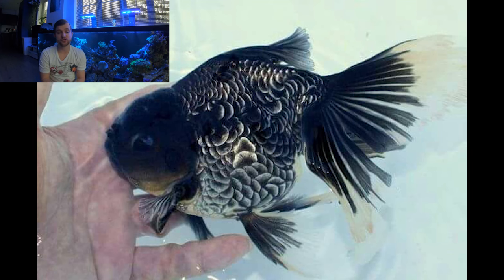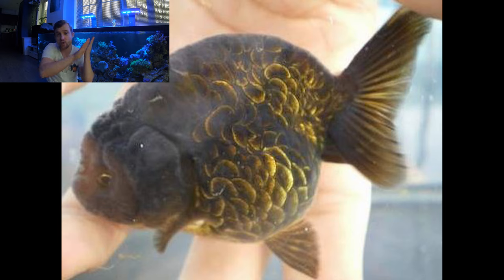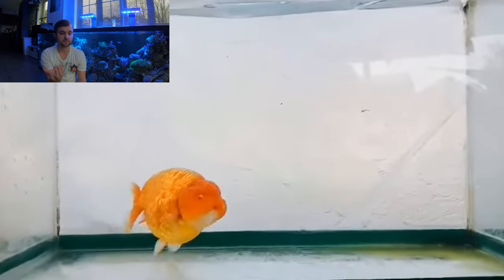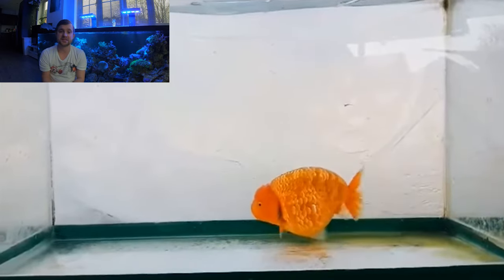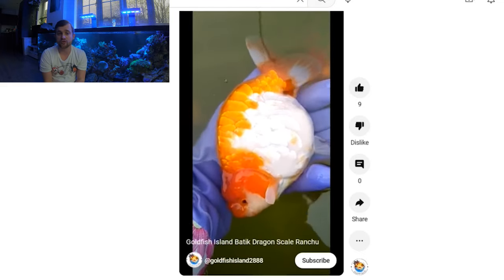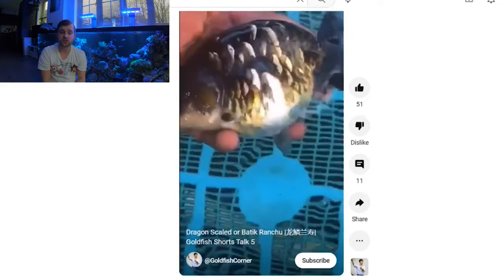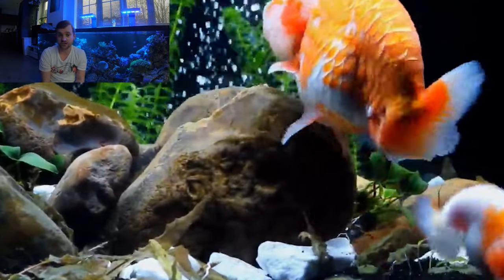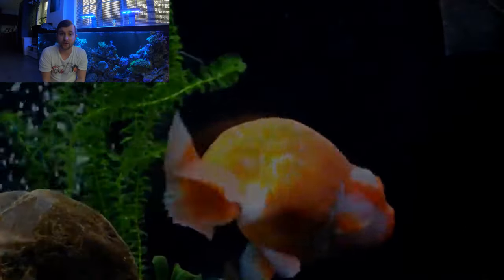The illusive DRAGON SCALE Goldfish | Everything you need to know about Batik fancies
Make sure to like and follow our NEW Facebook page!

Happy Fishkeeping!